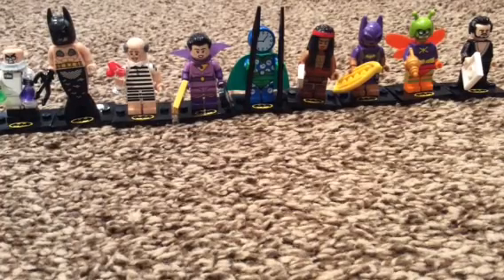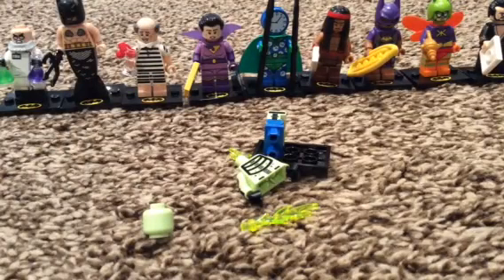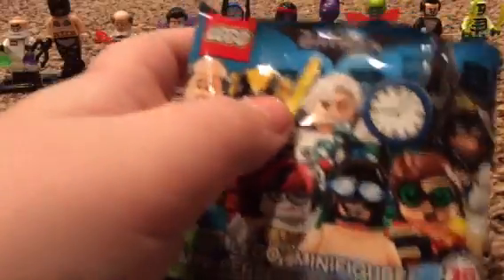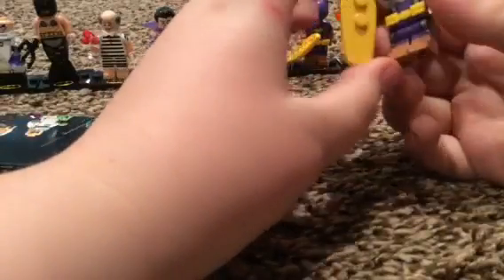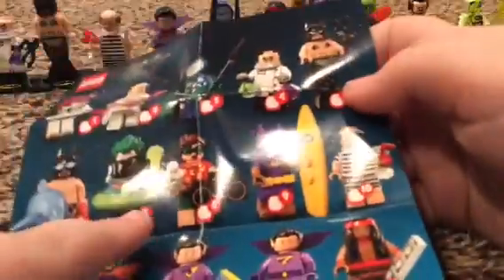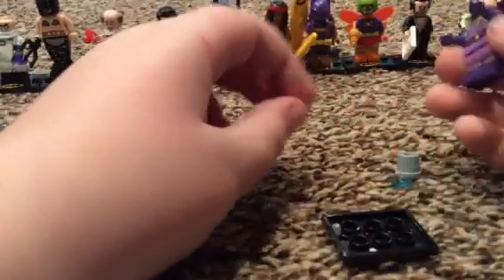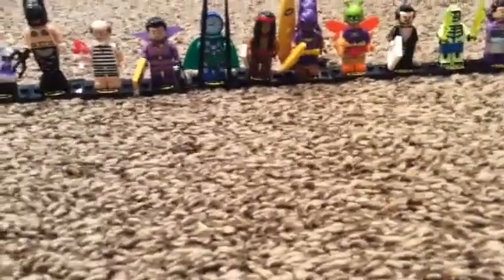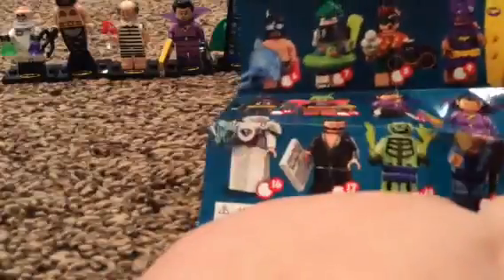LEGO Batman Series 2 MY FAVORITE FIGURE!!!